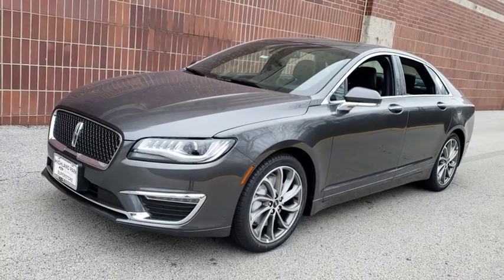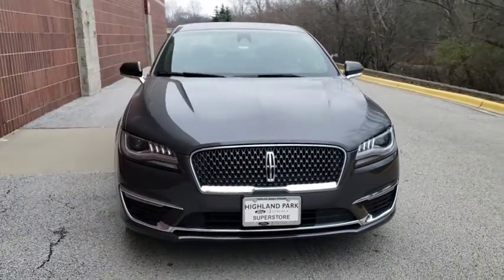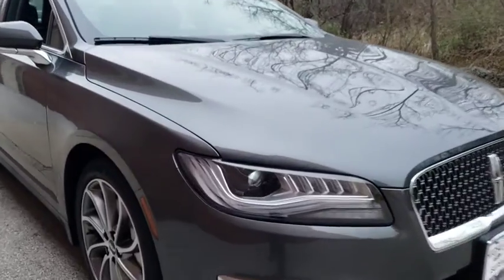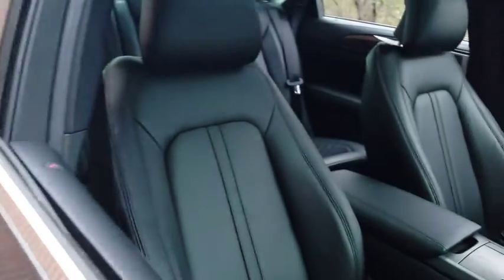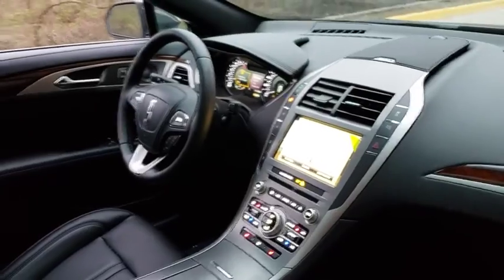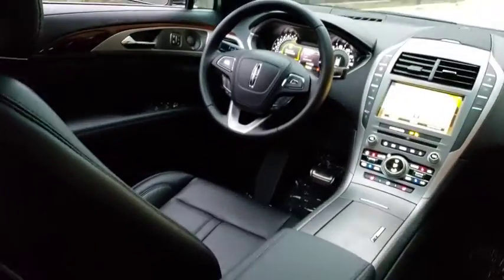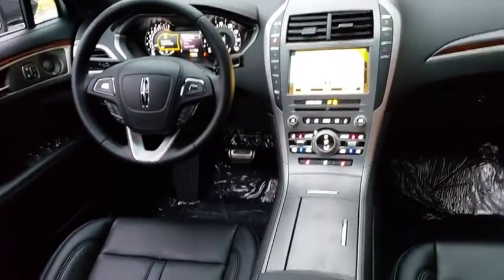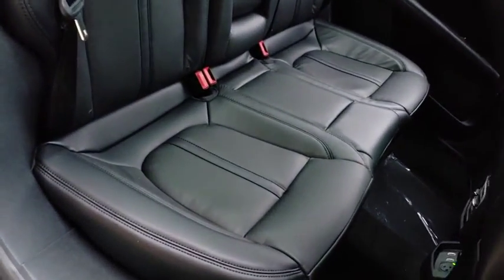2019 Lincoln MKZ near me Highland Park, Arlington Heights, Skokie, Libertyville, Glenview, IL V4950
Magnetic Gray Metallic New 2019 Lincoln MKZ available near me in HIghland Park, Illinois at Highland Park Ford. Servicing the Arlington Heights, Skokie, Libertyville, Glenview, IL area.
2019 Lincoln MKZ Reserve I - Stock#: V4950 - VIN#: 3LN6L5C90KR607460

CALL OUR SALES DEPARTMENT TODAY TOLL FREE AT 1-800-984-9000 TO GET ALL THE INFORMATION ON THIS VEHICLE! We are not responsible for any typos or errors on the information provided here.
RESERVE PLUS PACKAGE  -inc: Heated Steering Wheel  Painted Upper Grille  Aluminum Foot Pedal Cover  Heated Rear Seats  Wheels: 19 Satin Finish 10 Spk Machined Aluminum  premium painted pockets  Radio: Revel Audio System w/Single CD & HD Radio  14-speakers  Tires: 245/40R19  Power Moonroof,Turbocharged,Front Wheel Drive,Active Suspension,Power Steering,ABS,4-Wheel Disc Brakes,Brake Assist,Aluminum Wheels,Tires - Front Performance,Tires - Rear Performance,Temporary Spare Tire,Heated Mirrors,Power Mirror(s),Integrated Turn Signal Mirrors,Power Folding Mirrors,Rear Defrost,Intermittent Wipers,Variable Speed Intermittent Wipers,Rain Sensing Wipers,Daytime Running Lights,HID headlights,Automatic Headlights,AM/FM Stereo,Navigation System,Satellite Radio,Steering Wheel Audio Controls,Auxiliary Audio Input,Bluetooth Connection,Pass-Through Rear Seat,Rear Bench Seat,Adjustable Steering Wheel,Trip Computer,Power Windows,Leather Steering Wheel,Keyless Entry,Power Door Locks,Keyless Start,Universal Garage Door Opener,Cruise Control,Adaptive Cruise Control,Climate Control,Multi-Zone A/C,Woodgrain Interior Trim,Power Driver Seat,Power Passenger Seat,Leather Seats,Bucket Seats,Heated Front Seat(s),Driver Adjustable Lumbar,Passenger Adjustable Lumbar,Seat Memory,Auto-Dimming Rearview Mirror,Driver Vanity Mirror,Passenger Vanity Mirror,Driver Illuminated Vanity Mirror,Passenger Illuminated Visor Mirror,Floor Mats,Remote Engine Start,Mirror Memory,MP3 Player,Telematics,WiFi Hotspot,Smart Device Integration,Security System,Engine Immobilizer,Traction Control,Stability Control,Front Side Air Bag,Rear Parking Aid,Blind Spot Monitor,Cross-Traffic Alert,Lane Departure Warning,Lane Keeping Assist,Tire Pressure Monitor,Driver Air Bag,Passenger Air Bag,Front Head Air Bag,Rear Head Air Bag,Passenger Air Bag Sensor,Knee Air Bag,Driver Restriction Features,Child Safety Locks,Back-Up Camera